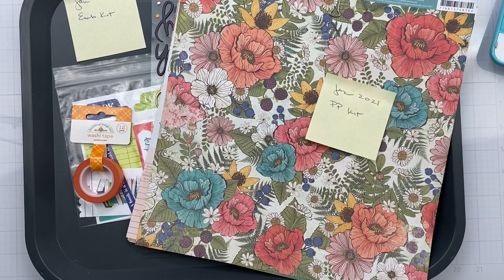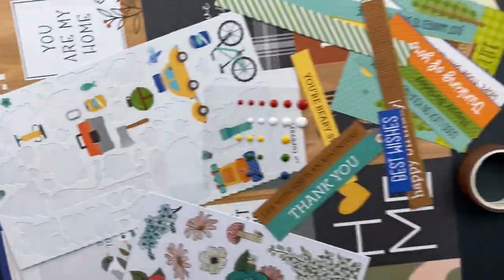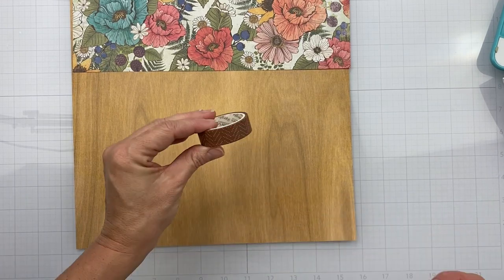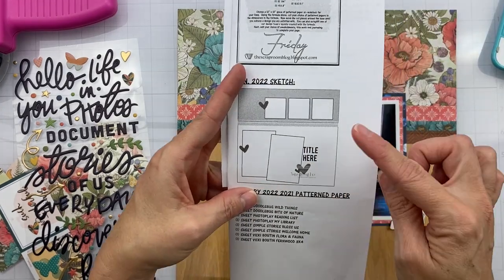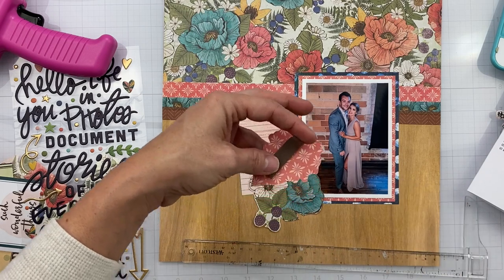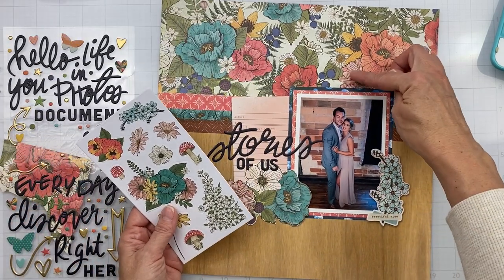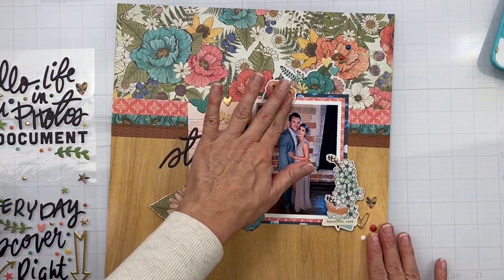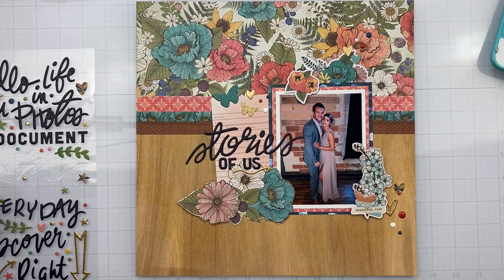The ScrapRoom | Mixing The Kits | Vicki Boutin “Fernwood” | Stories of Us